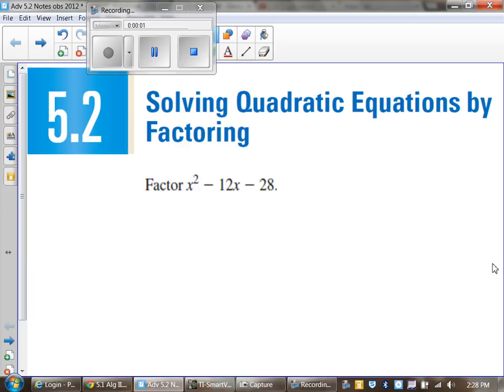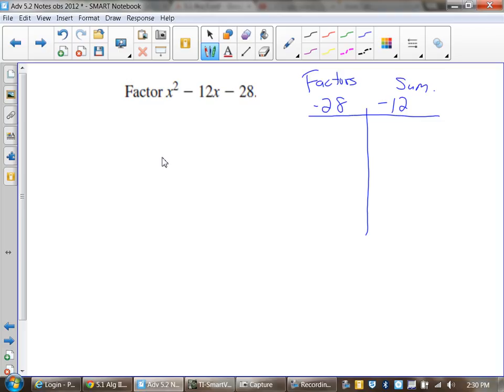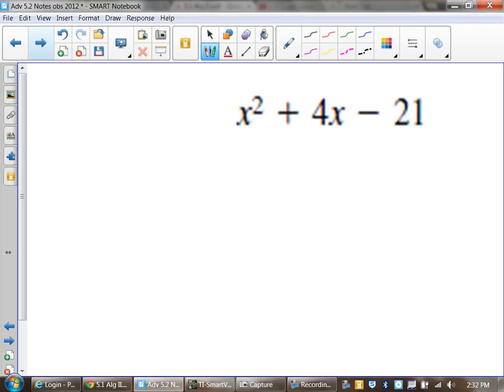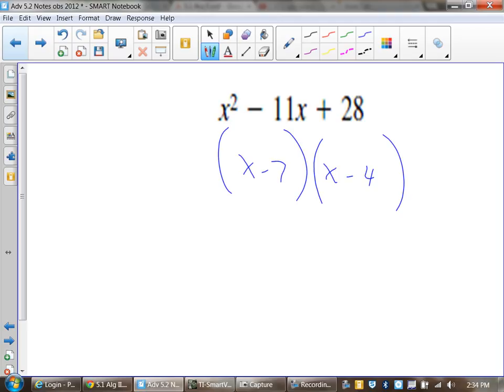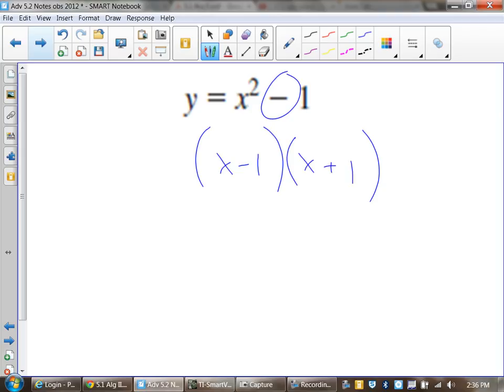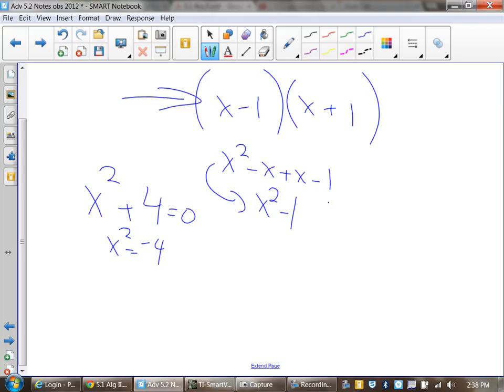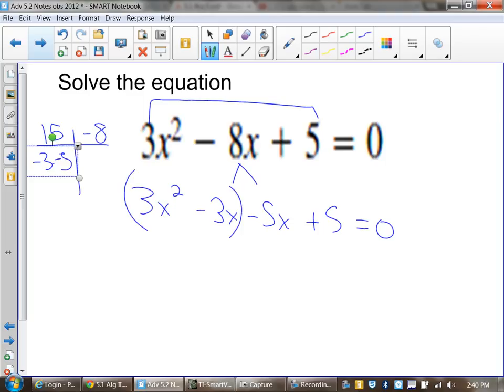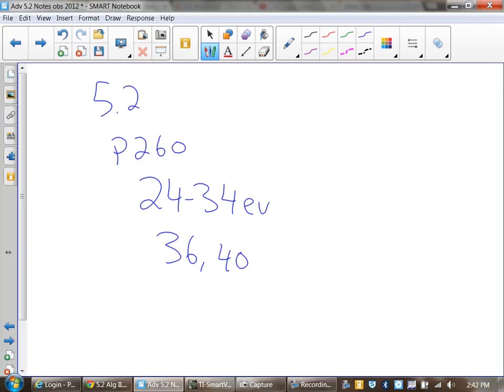October25 5 2 p12